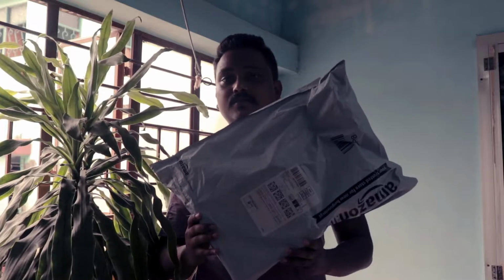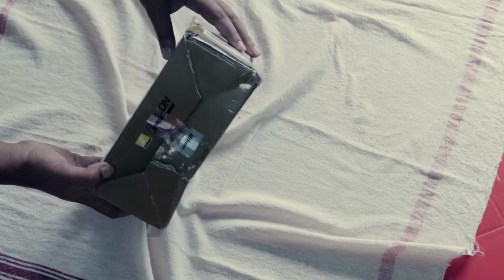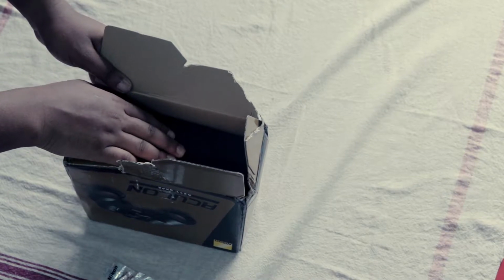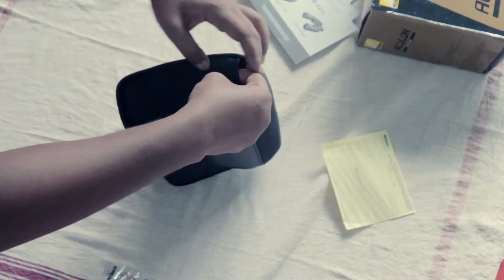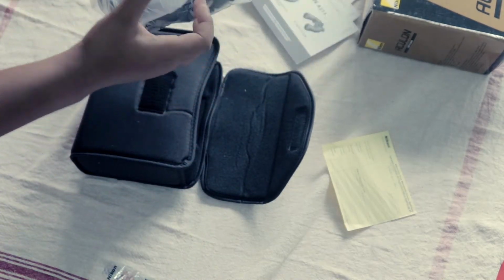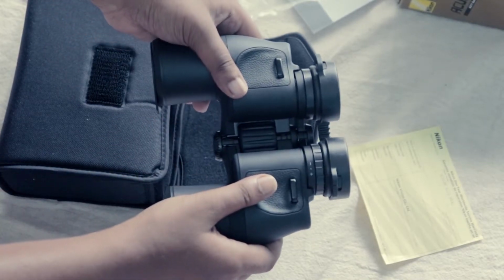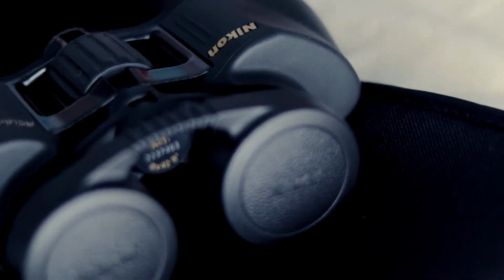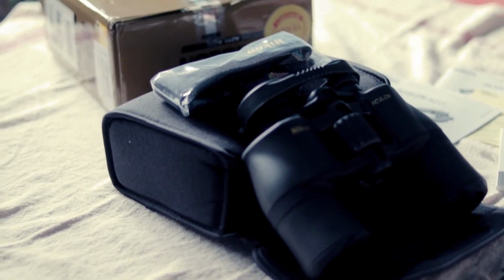Unboxing of Nikon Aculon A211 8x42 || Under 6000 Rupees binocular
Under 6000 Rupees binocular for birding and wildlife observers and photographers

Model FBA_Aculon A211
Model Name Aculon
Product Dimensions 14.5 x 18.5 x 4.2 cm; 755 Grams
Item model number FBA_Aculon A211
Special Features Binoculars
Mounting Hardware Nikon ACULON A211 8x42 Binocular, Case, Neck Strap and Eyepiece Cap
Has Image Stabilization No
Optical Zoom 8 x
Material Rubber
Lens Type Eco Glass
Item Weight 755 g